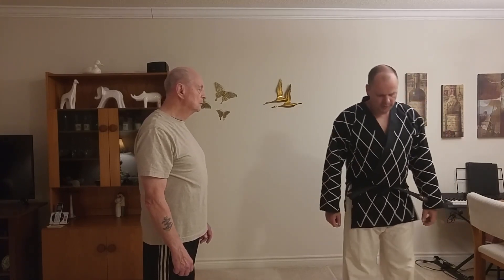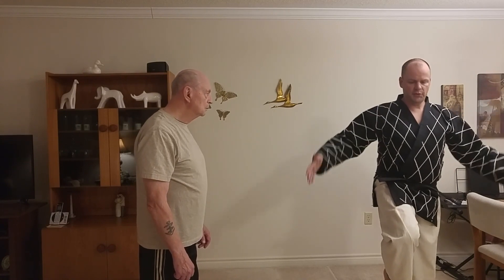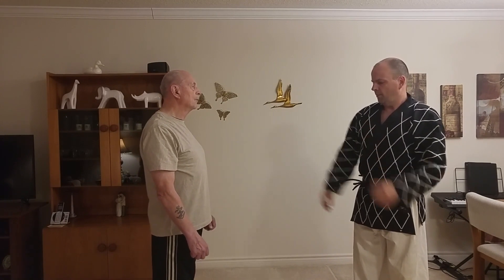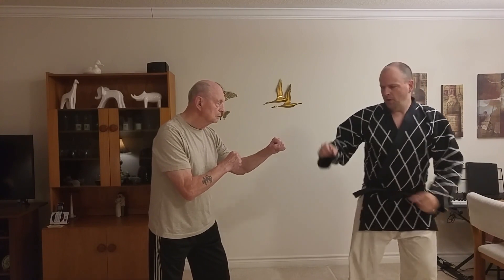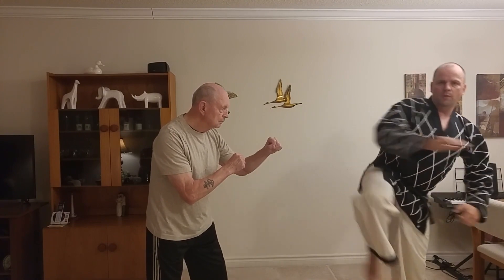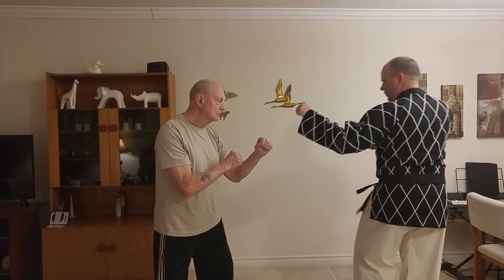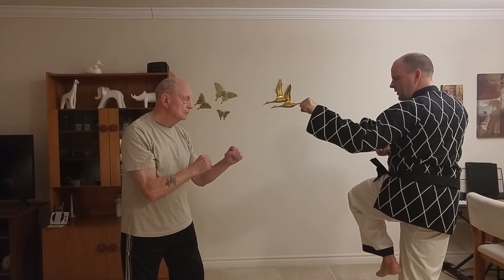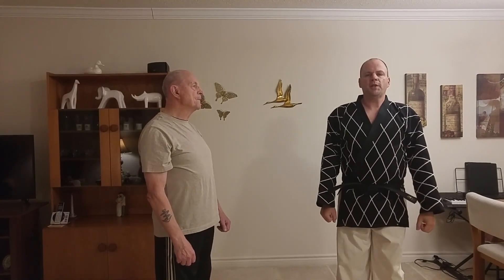Application of: Forearm Guarding Block (In One-Leg Stance)